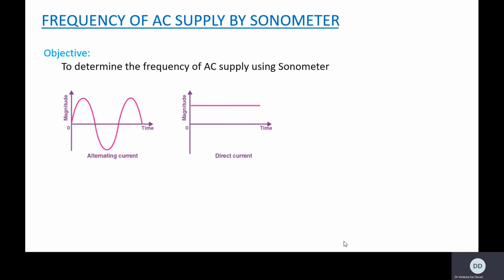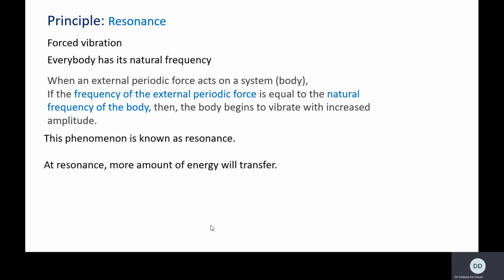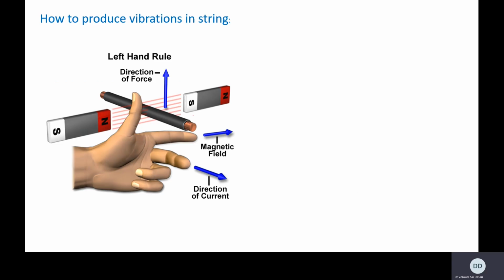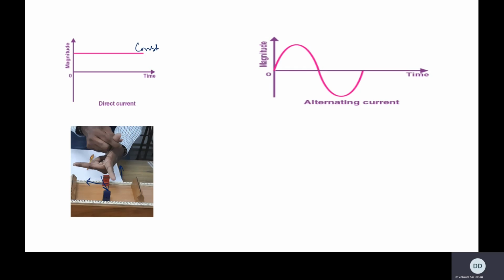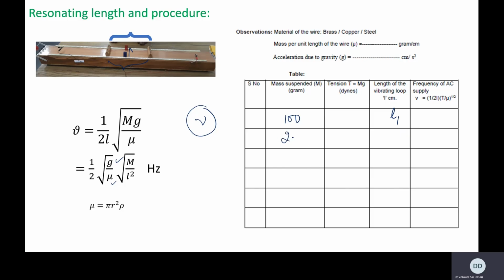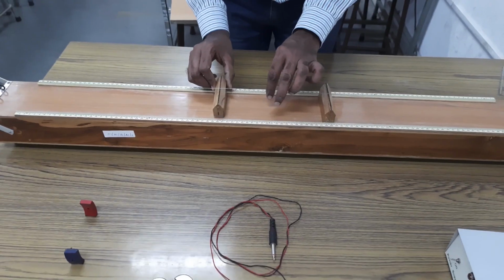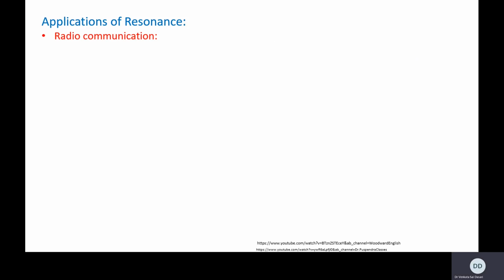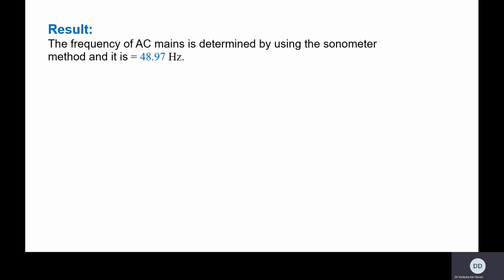Frequency of AC supply using Sonometer